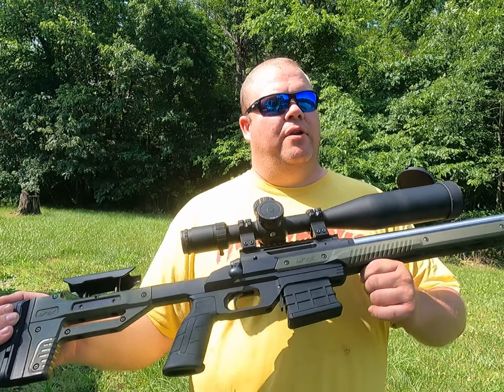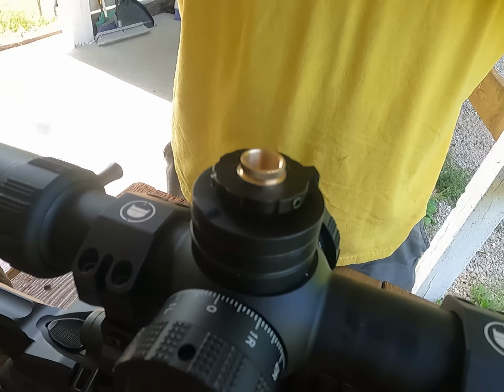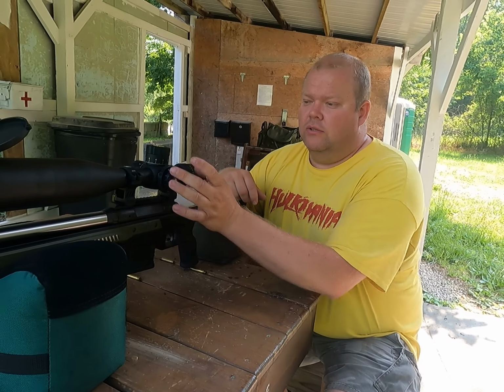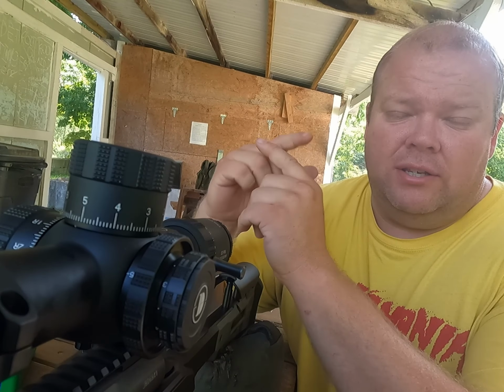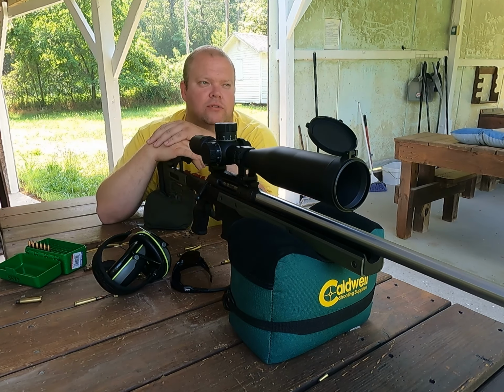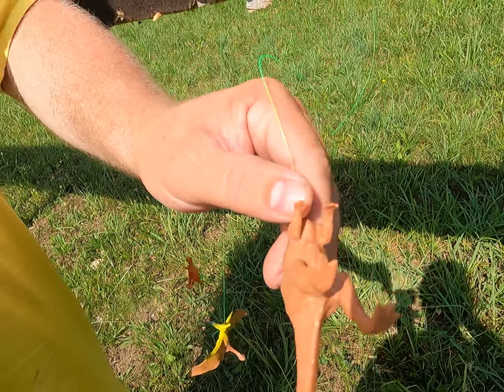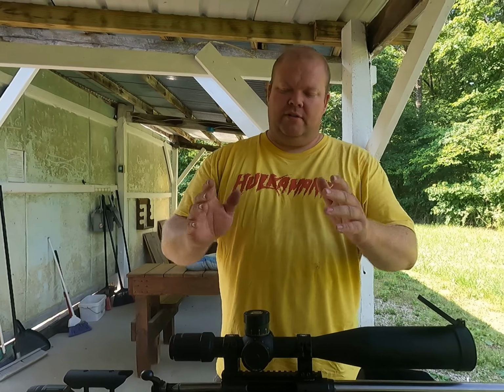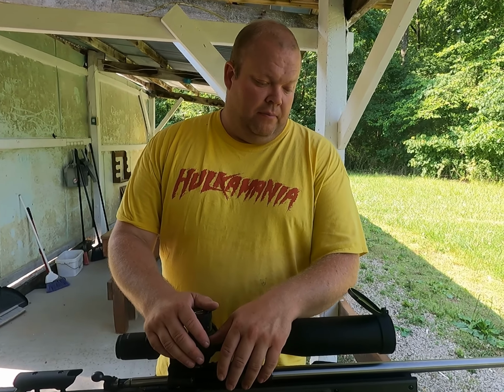Discovery optics on a 6x45??